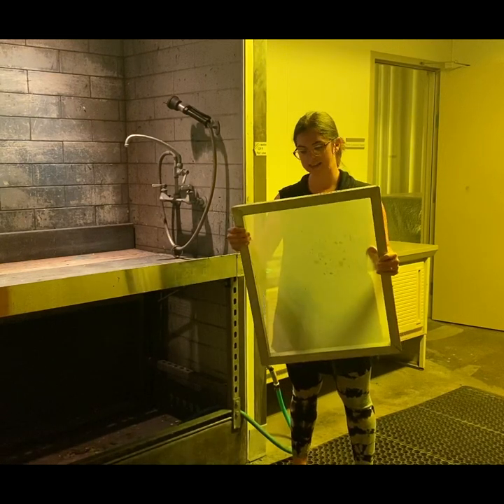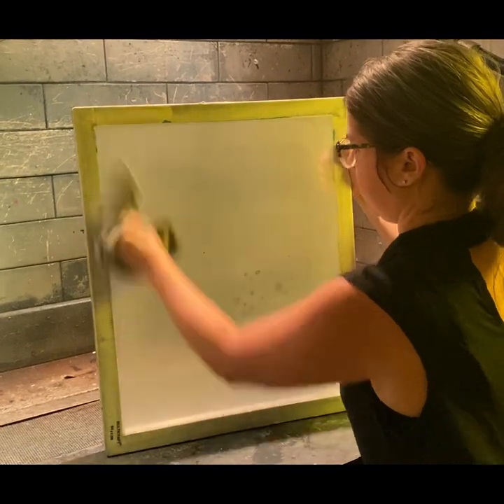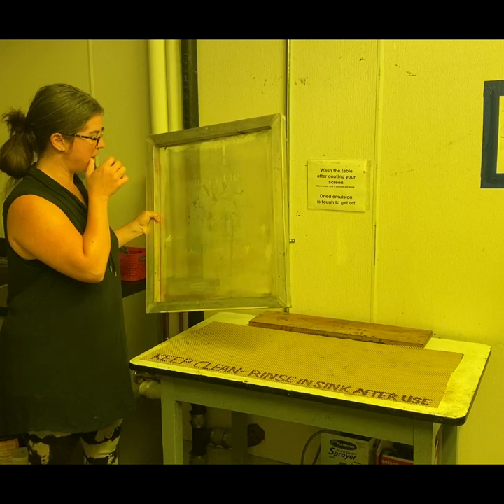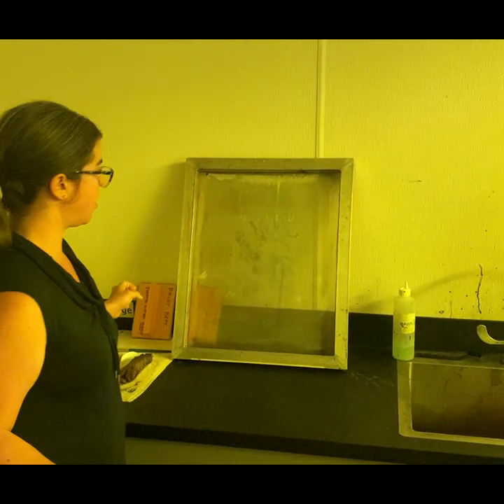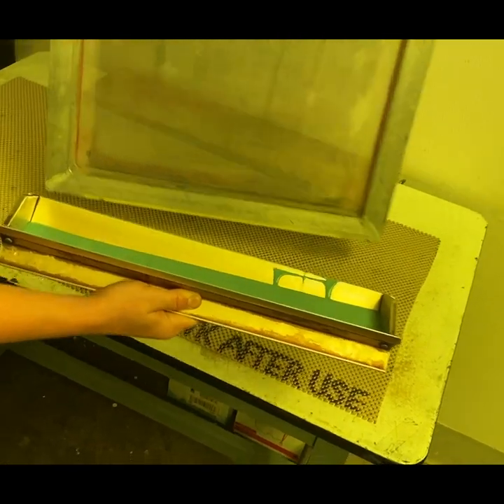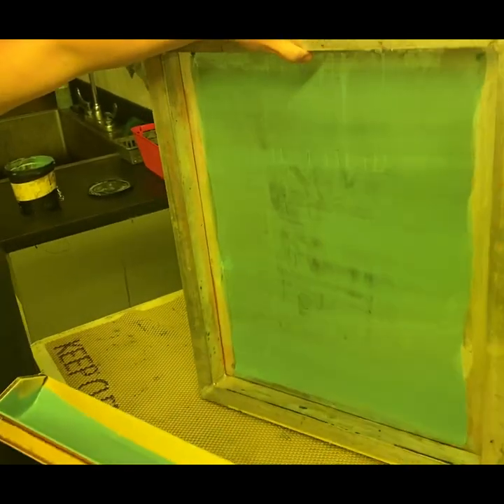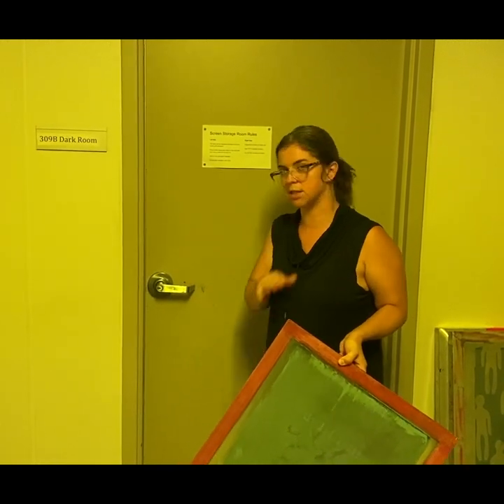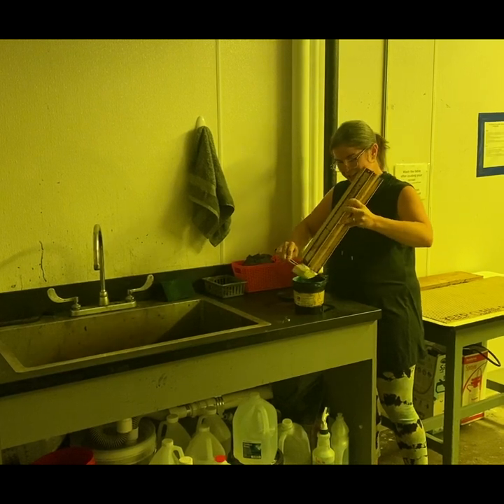1 Coating Demo